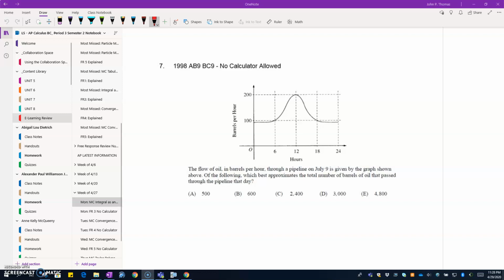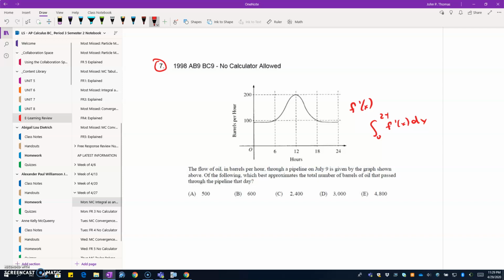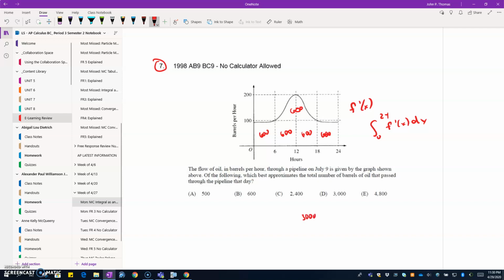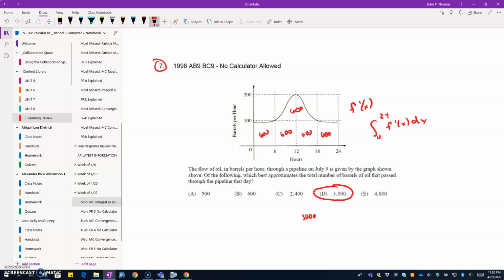Recording #123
Monday #7 ZM